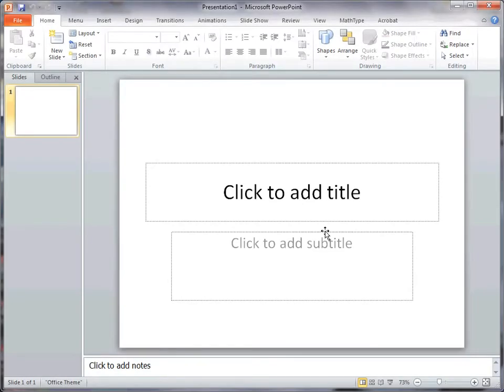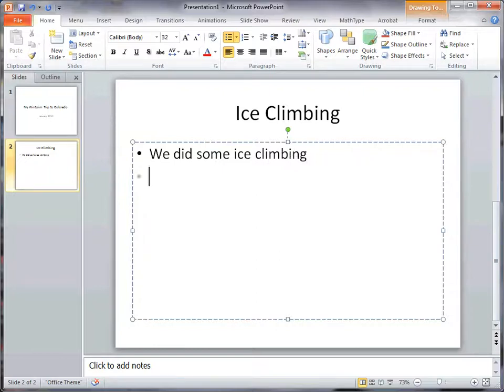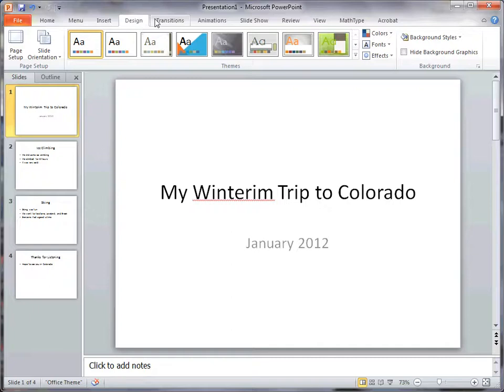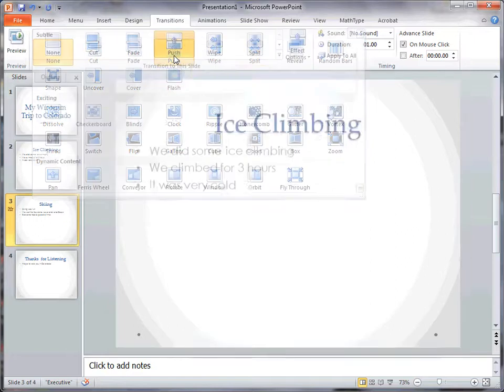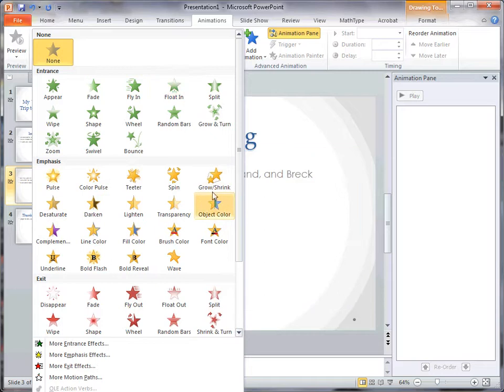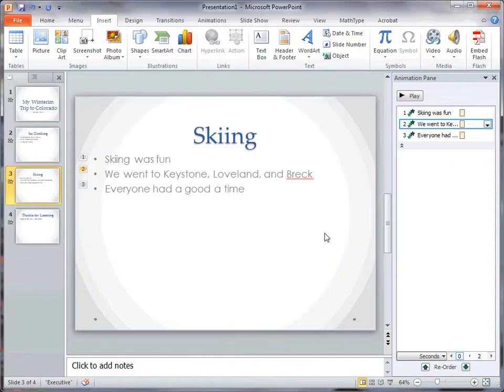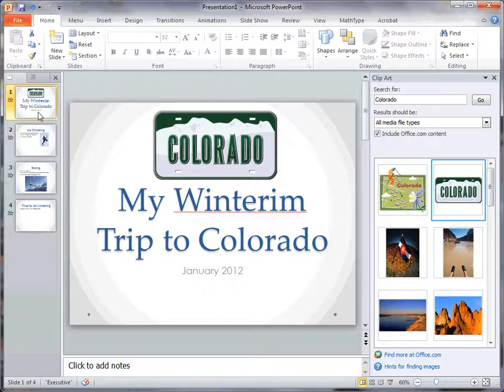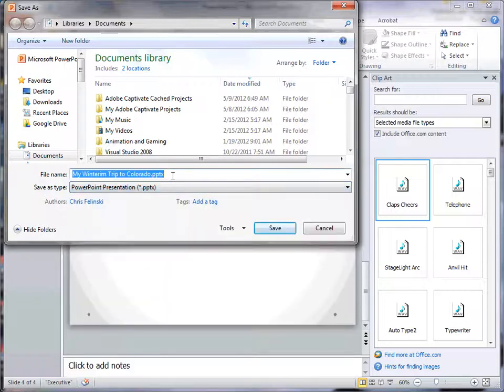Powerpoint Training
Training in Powerpoint for the WA Technology Exam